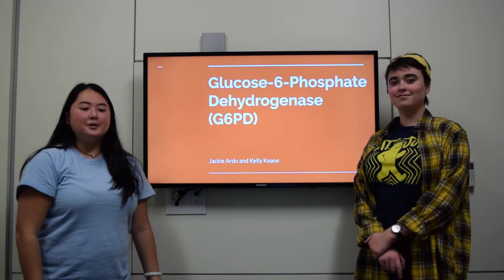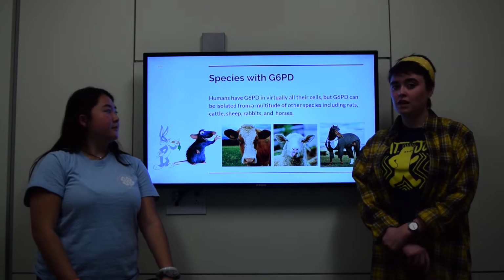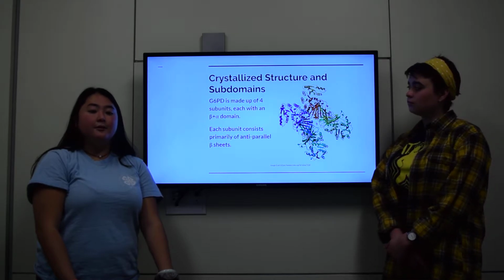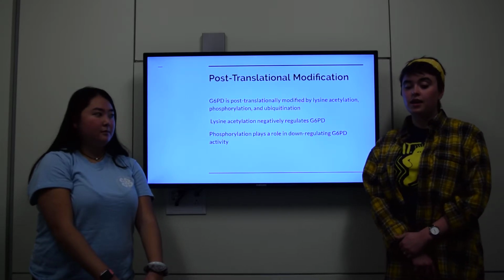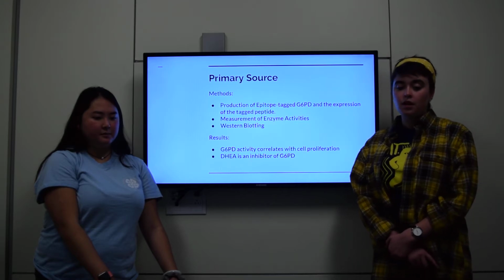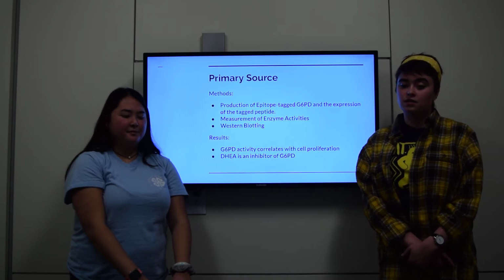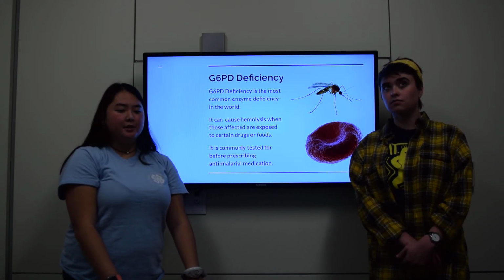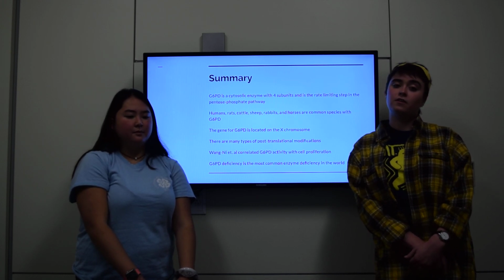G6PD - Enzyme Webinar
Enzyme Webinar for Chem 317 Fall 2019 UMW